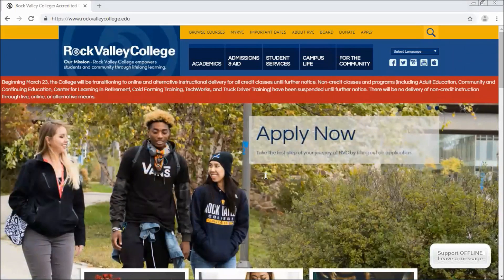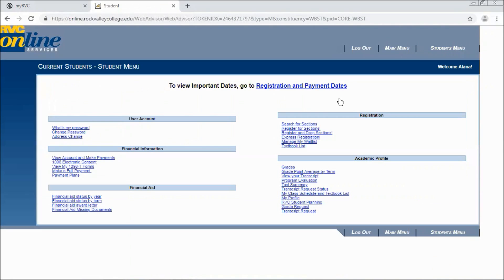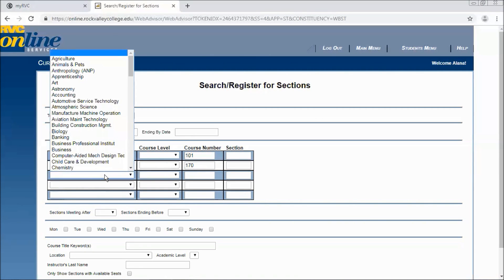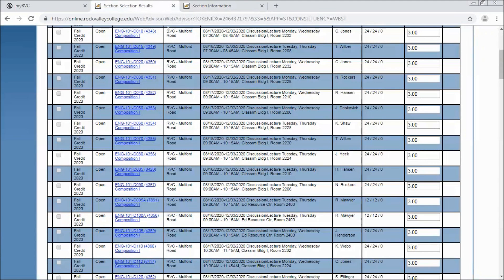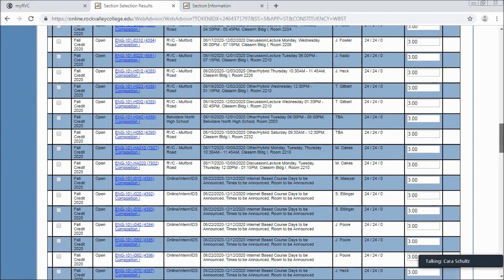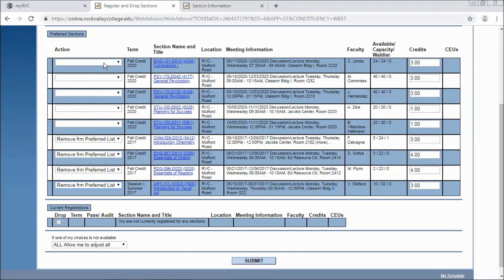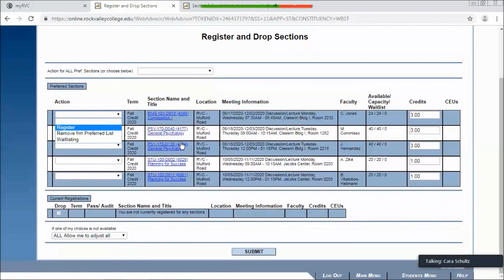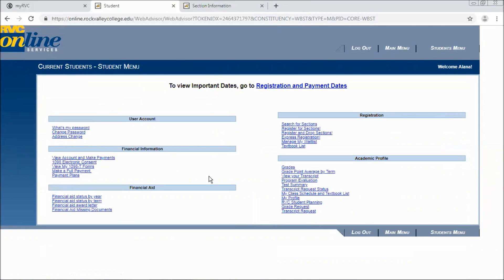How to Register for Rock Valley College Classes via Online Services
Click by click instructions showing you how to search and register for summer and fall RVC classes via Online Services.

for additional details about how to connect with other student services.